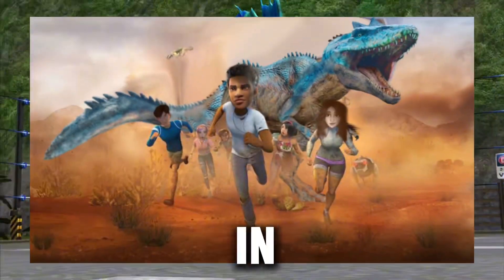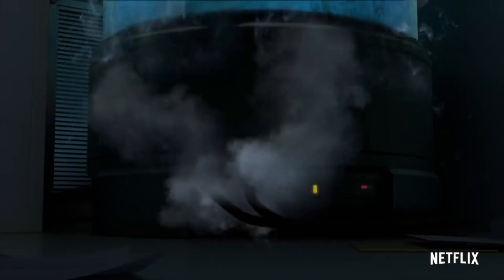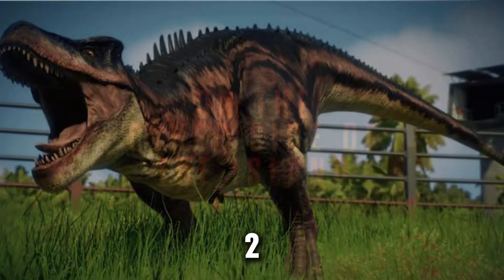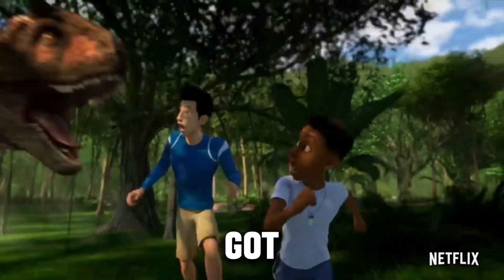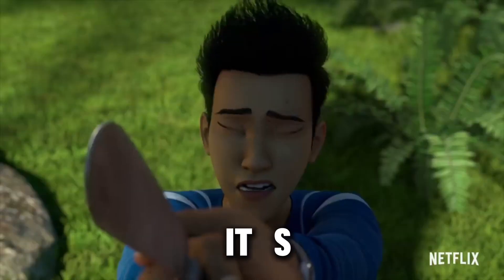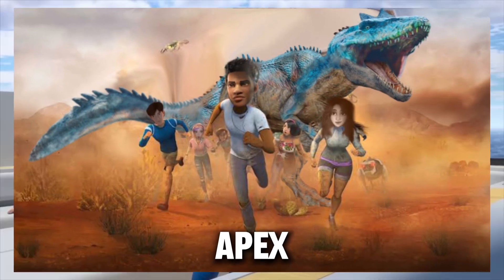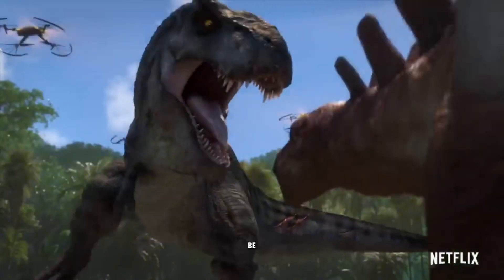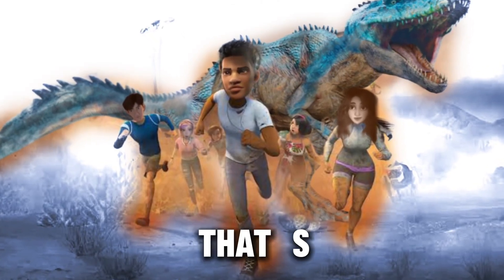Will an ALLOSAURUS HYBRID Appear in Jurassic World Chaos Theory?! | Everything We Know | Dinosaurs🦖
Jurassic World Chaos Theory!!! | New Series for 2024 Netflix | Atrociraptor, Suchomimus, Allosaurus, Pachyrhinosaurus, Ankylosaurus & Becklespinax + Tyrannosaurus Rex & Velociraptor return?! Giganotosaurus Vs Spinosaurus? Bumpy Vs Carnotaurus? Pyroraptor Vs Dimetrodon? Hybrids: Indominus Rex, Scorpios Rex, Spinoceratops & Indoraptor